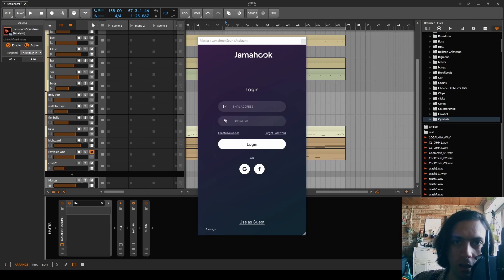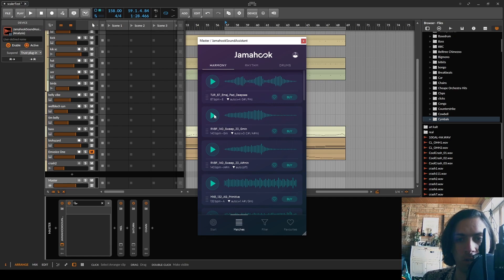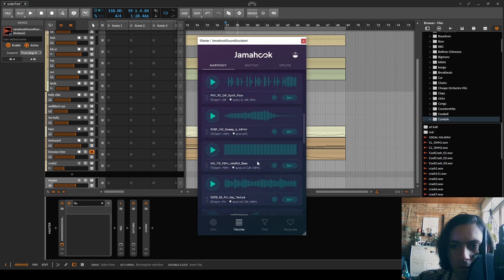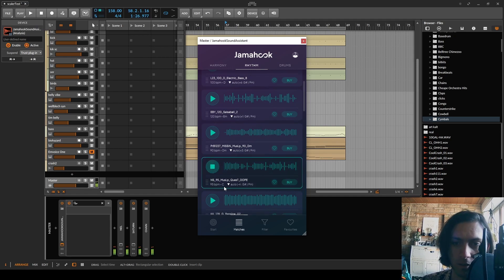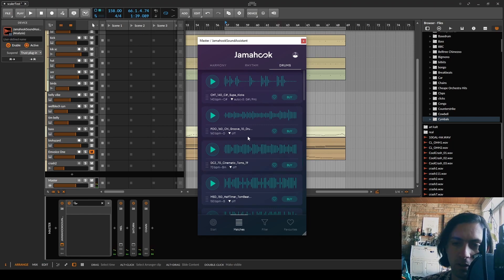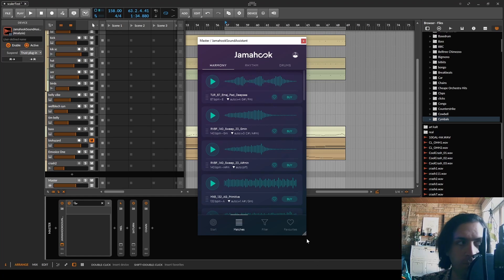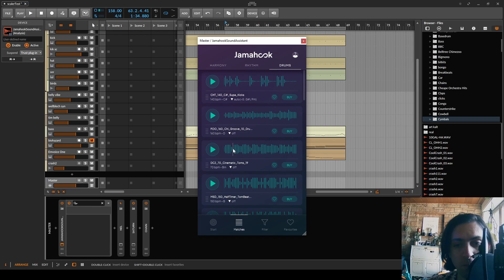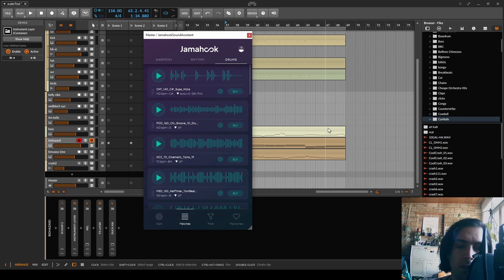Does This Plugin Really Have an AI? (Jamahook Test)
It has a cool workflow, but I'm still not sure if it's useful lol.

Timecodes:
00:00 Intro
00:36 Matching
01:03 Suggested Harmonies
01:52 Timestretching Artefacts
02:17 Transposed Loops
02:45 Settings
03:11 No Free Content
03:29 Retriggerable Loops
04:20 Suggested Rhythms Or Something
05:51 Suggested Drums
06:13 Cool But Too Distinct
07:26 Is This Even AI?
08:02 Great Workflow
08:22 Do The Filters Work?
09:04 Conclusion